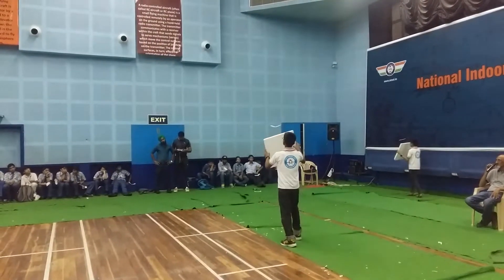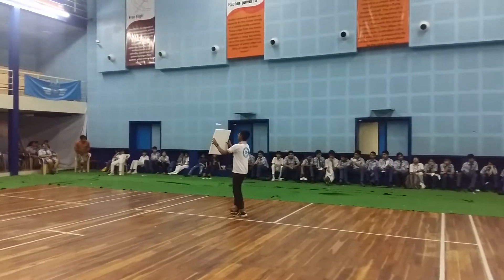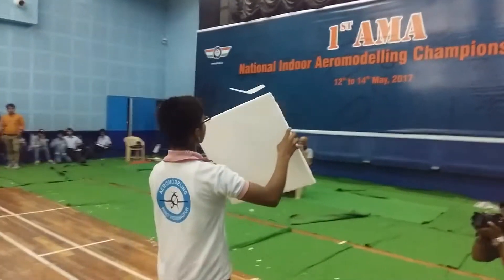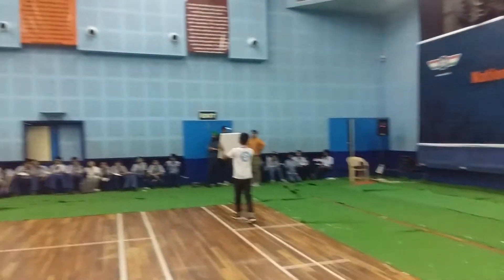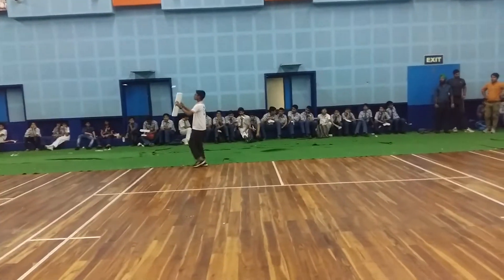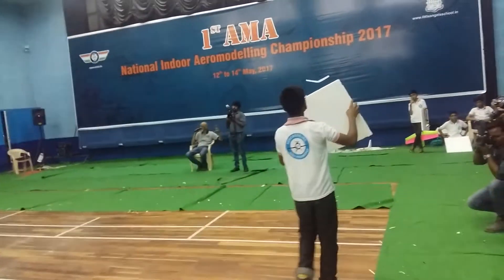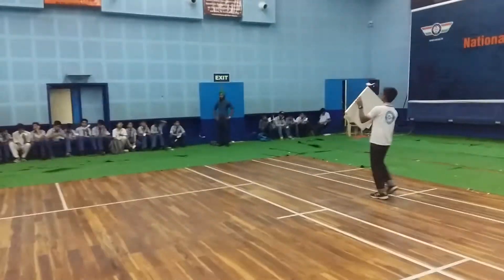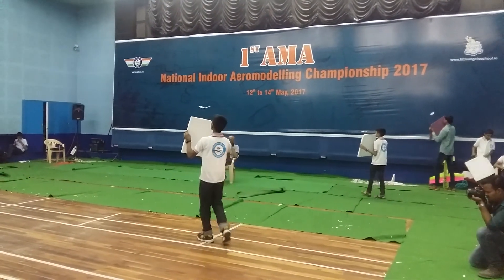FIRST LONGEST FLIGHT OF WALK ALONG GLIDER INDIA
Maheshwar. Sunil Dhone.a student of aerovision nagpur and student of Dr.Rajesh N .Joshi flying a walkalong glider during the1st national indoor aeromodelling championship 2017 and he flew walk along glider non-stop for 33min and this was video recorded and witnessed by the AMA authorities  held at littel angles public school,Sonipat,Hariyana on 14th may.17